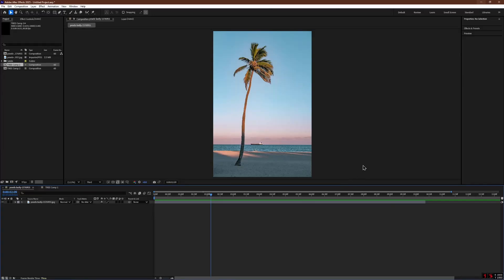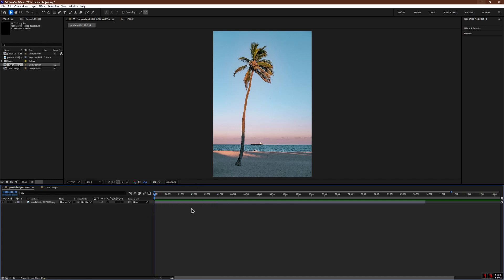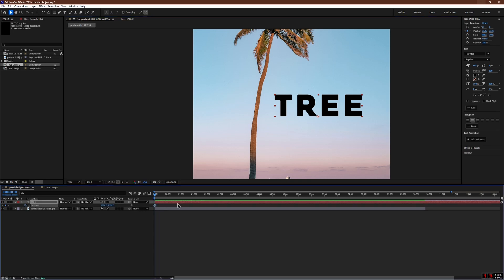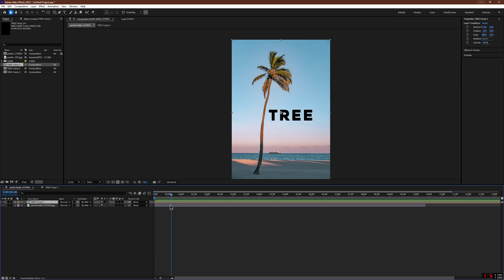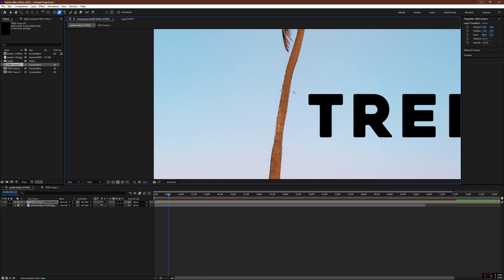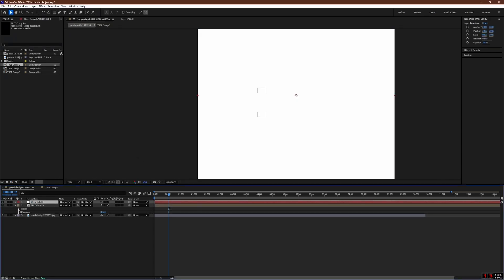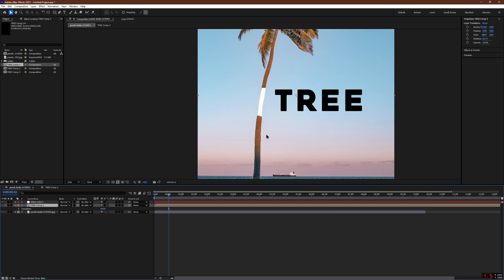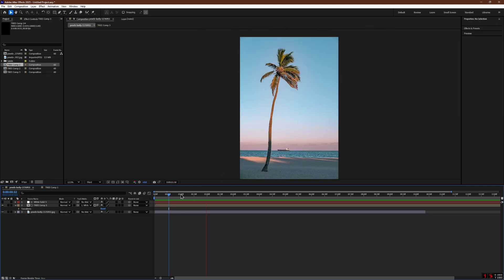After Effects: Fix Mask Position (Full Tutorial)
In this short tutorial I show you, how to get a fix mask position in After Effects.